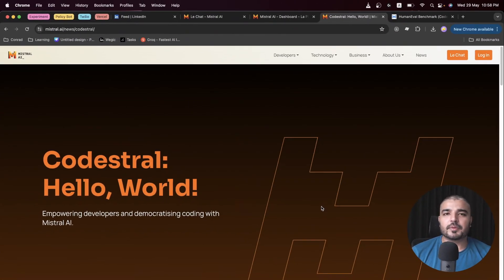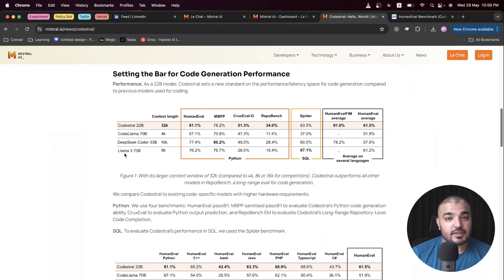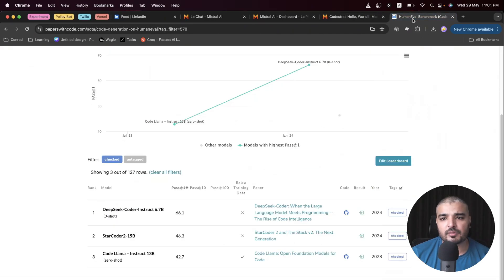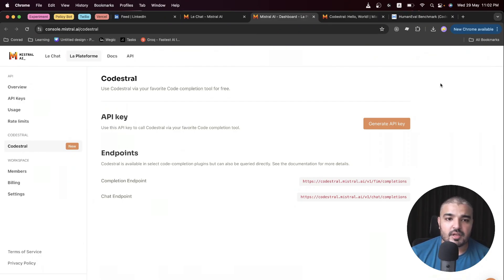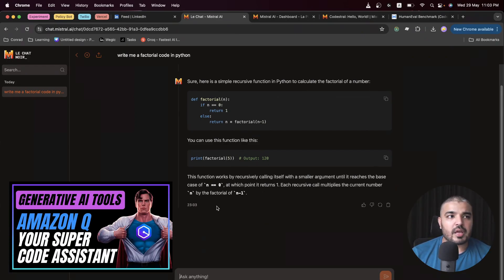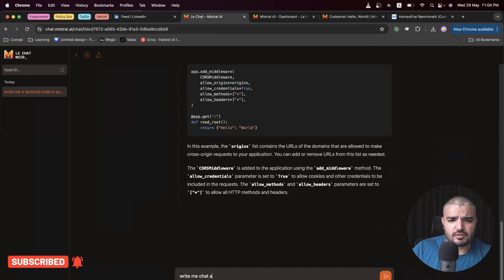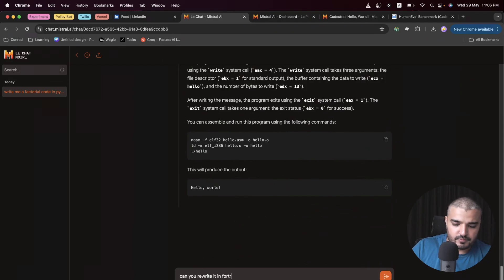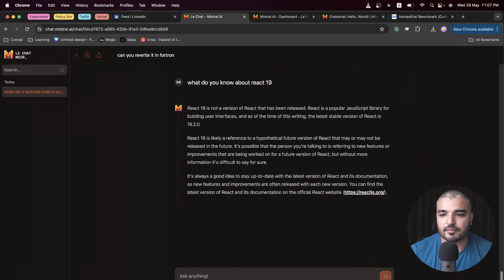Codestral - First Ever Code Model By Mistral | Generative AI Tools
Get ready to transform your coding experience with Codestral, the groundbreaking new code model from Mistral! In this video, we'll dive into the key attributes that set Codestral apart and show you how to harness its power. Codestral is poised to revolutionize the way we code. Join us as we explore the future of coding with Codestral!